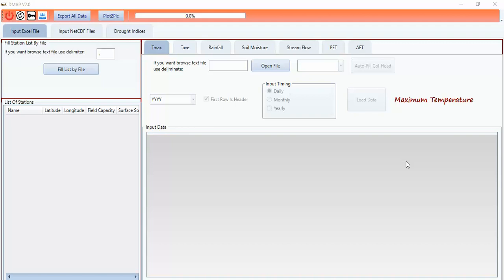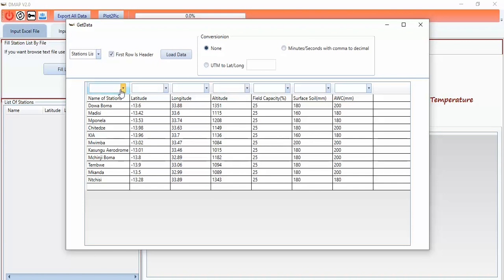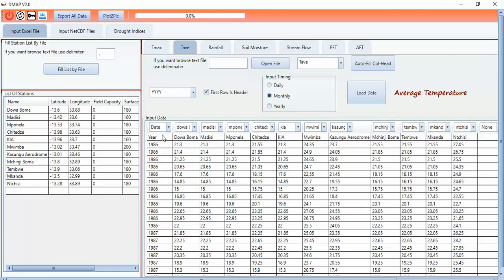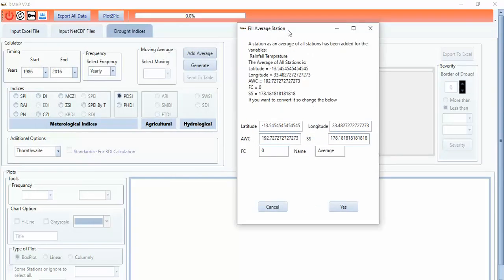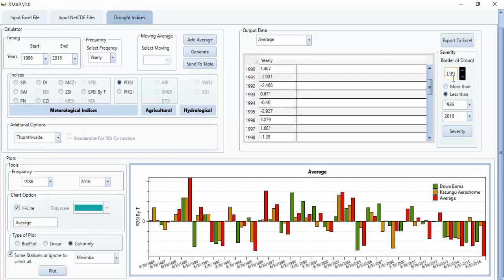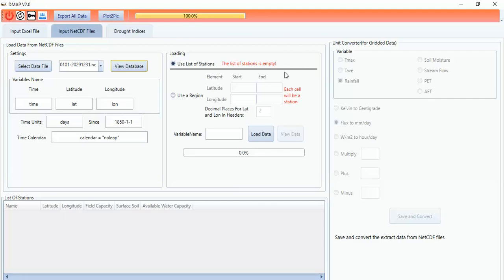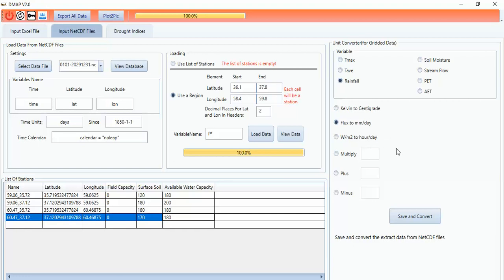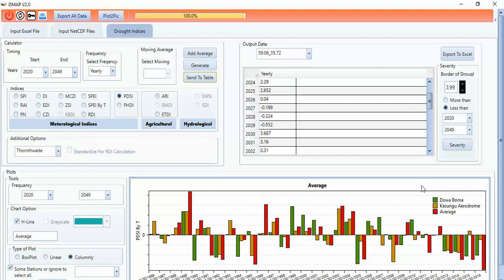Monitor Regional Drought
The data that we used in this video is sample data. Don't use it for your project.
For PDSI calculation, you should get the AWC of soil based on the type of soil and you can consider the values of the available moisture capacity in the Surface layer of Soil(SS) equal to 25mm.